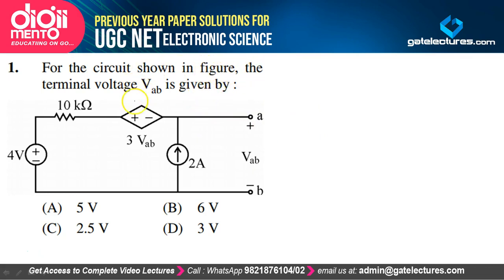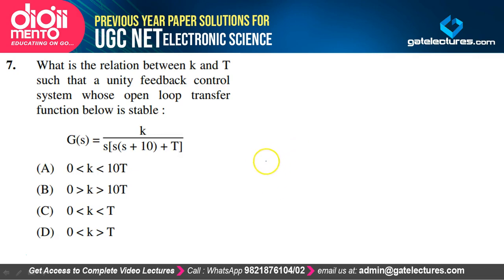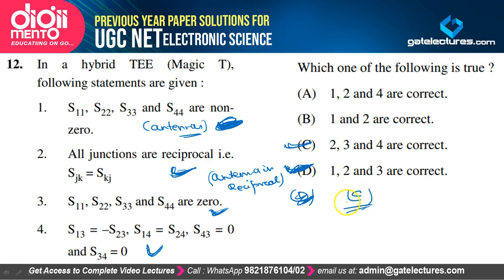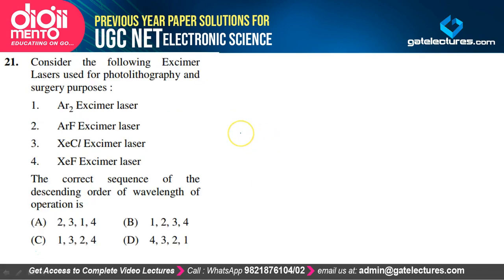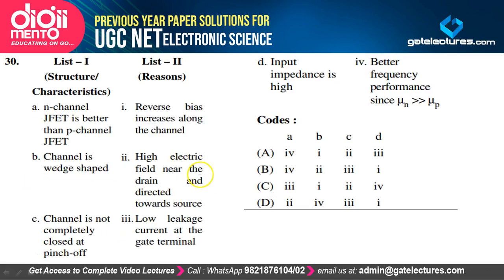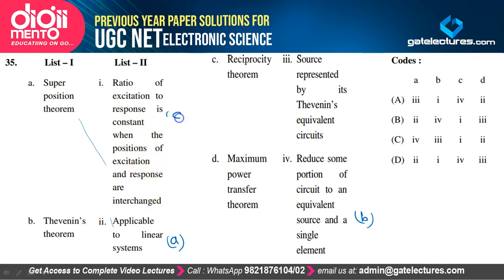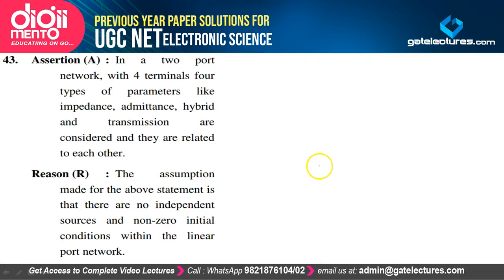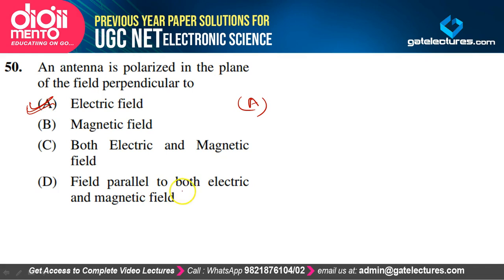UGC NET Electronic Science June 2014 paper 2 Solution